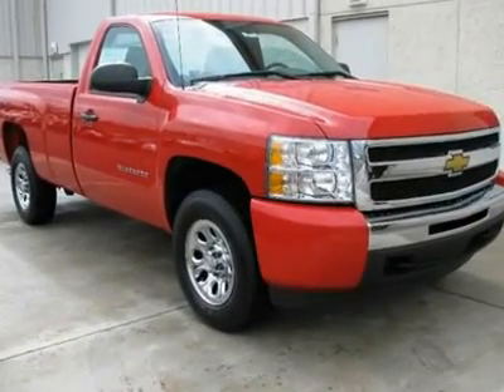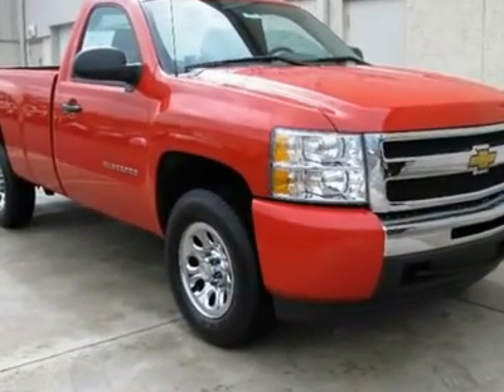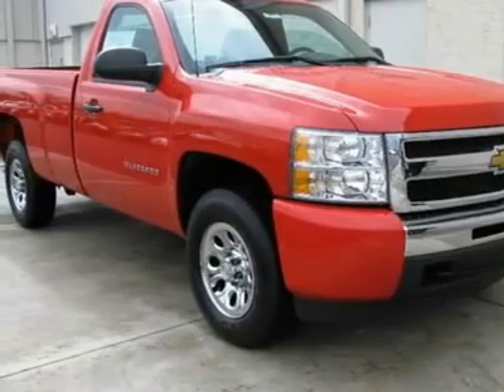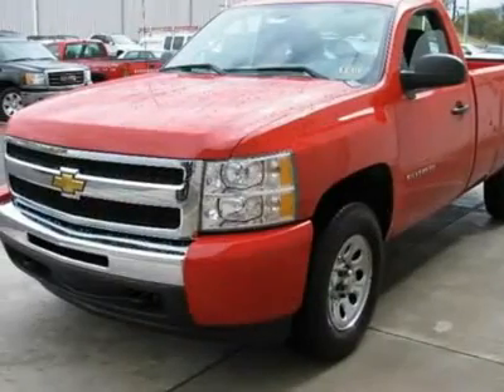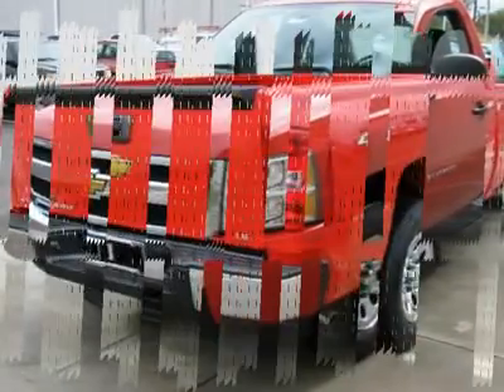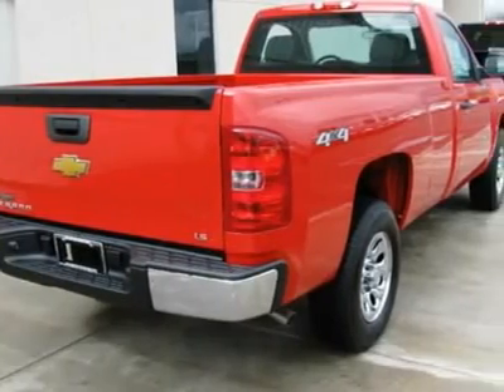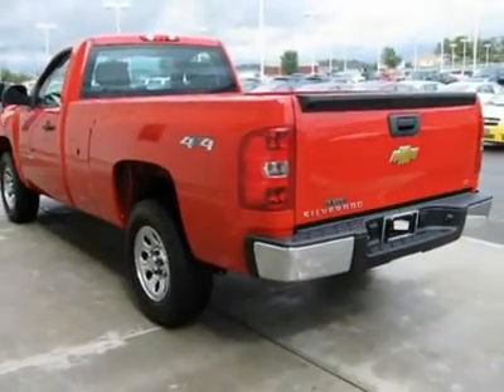2011 Chevrolet Silverado 1500 - Regular Cab Pickup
2011 Chevrolet Silverado 1500

Bob Robinson Chevrolet Cadillac Buick GMC
155 Robinson Drive
Tridelphia West Virginia 26059

Don't miss this 2011 Chevrolet Silverado 1500. It's equipped with Automatic transmission and features a Victory Red exterior. With 1 miles, You'll want to take this vehicle home. Make a great choice today.